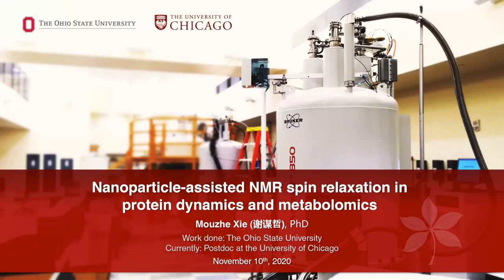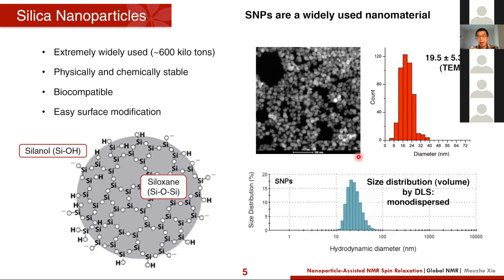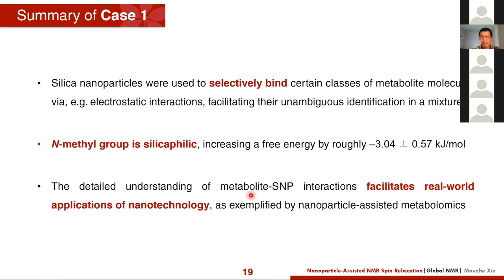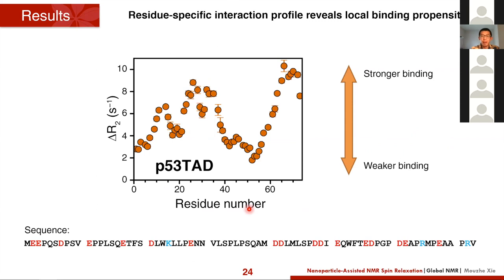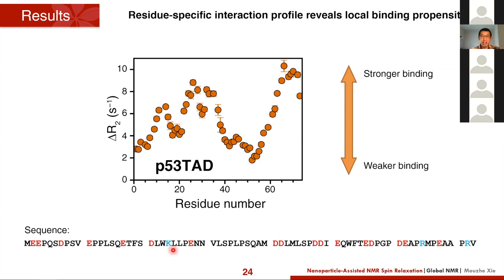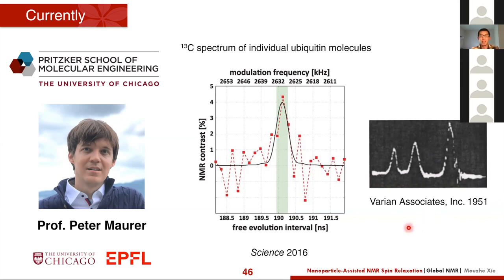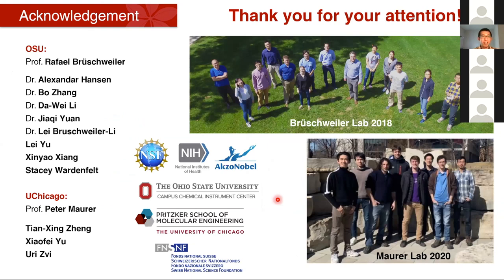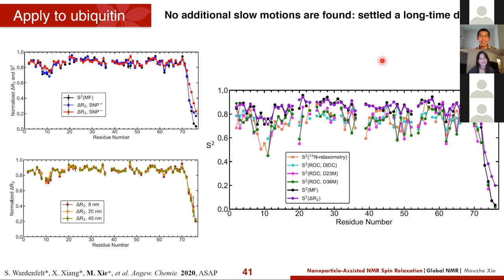Nanoparticle-assisted NMR relaxation in protein dynamics & metabolomics | Dr. Mouzhe Xie |Session 18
The 18th session of the Global NMR Discussion Meeting was held on 10th November 2020 via Zoom. Dr. Mouzhe Xie gave a talk on nanoparticle-assisted nuclear magnetic resonance (NMR) relaxation in protein dynamics and metabolomics. The video was recorded live during the presentation and serves as an educative lecture.

Bio: Mouzhe Xie studied chemical biology at Xiamen University (China) from 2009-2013. He received his Ph.D. degree from The Ohio State University (USA) in 2018, where he developed and applied solution NMR spectroscopy to study protein dynamics and metabolomics. He then spent 5 months at EPFL (Switzerland) as a visiting scientist. Currently, he is conducting postdoctoral research on nanoscale NMR and quantum sensing at the University of Chicago (USA).

Abstract: In nanoparticle-assisted solution NMR, synthetic nanoparticles are added to NMR samples, which reduce the reorientational motion of molecules or protein regions in a selective or differential way. This leads to interesting spectral observations that contain critical information about the physicochemical properties, structures, dynamics, and functions of biomolecules.
In this tutorial, I will introduce the basics of NMR relaxation theories, followed by some technical details including pulse selection and data processing. The discussion will be buttressed by recent studies on some important topics, such as supra-τc (slow) internal motions of globular proteins, cooperative binding of intrinsically disordered proteins to inorganic surfaces, and accurate metabolite identification in the context of NMR-based metabolomics."

- Organizing committee:
Adrian Draney (Guido Pintacuda Lab, CRMN Lyon, France)
Amrit Venkatesh (Aaron Rossini Lab, Iowa State University, USA)
Asif Equbal (Songi Han Lab, UCSB, USA)
Blake Wilson (Robert Tycko Lab, NIH, USA)
Michael Hope (Lyndon Emsley Lab, EPFL, Switzerland)
Pinelopi Moutzouri (Lyndon Emsley Lab, EPFL, Switzerland)